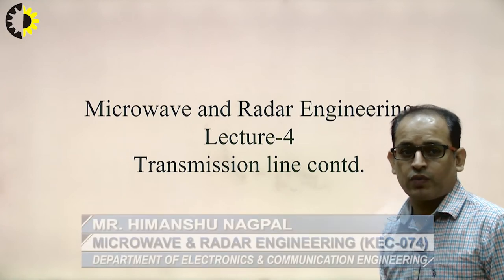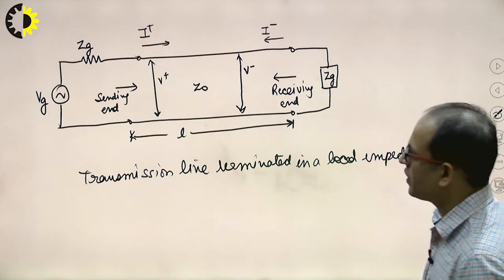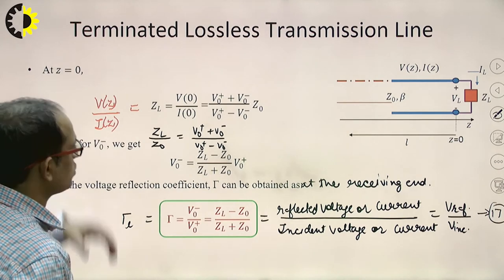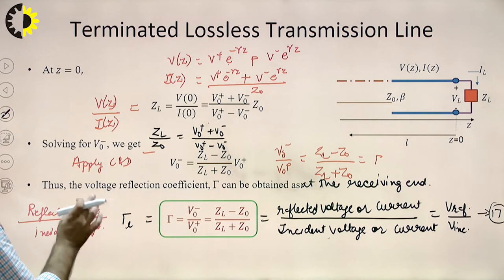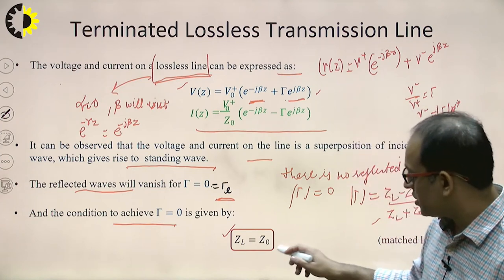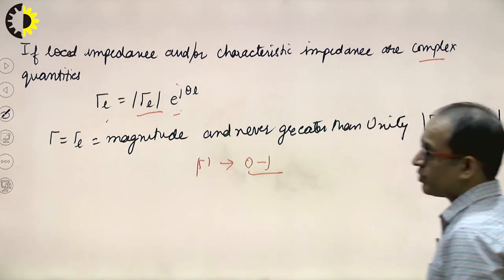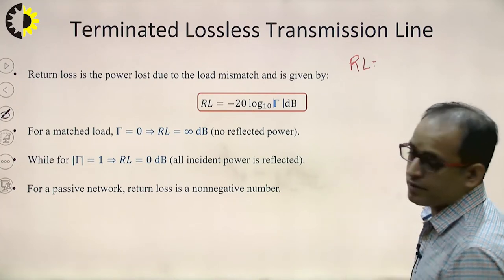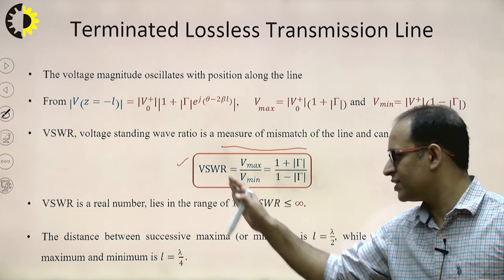MICROWAVE & RADAR ENGINEERING LECTURE 04 ''Transmission line contd'' By Mr. Himanshu Nagpal, AKGEC